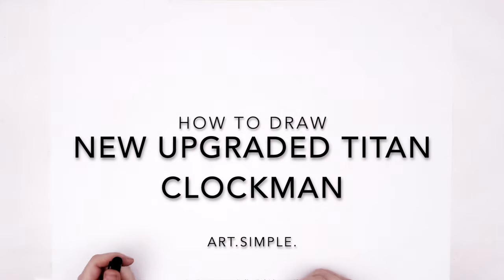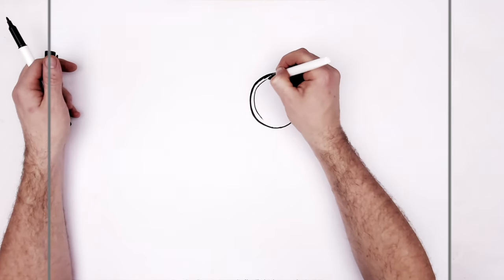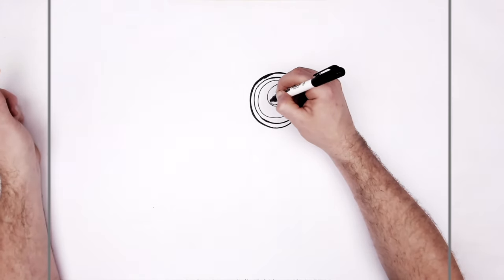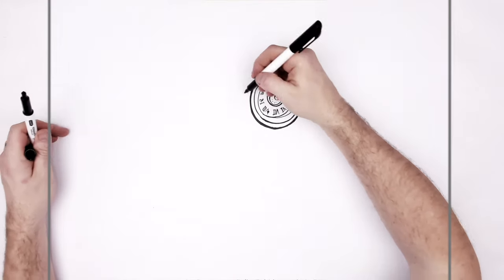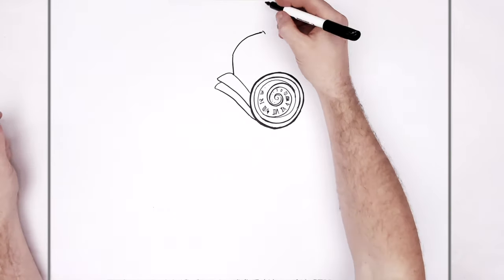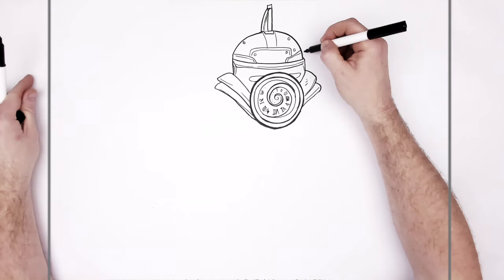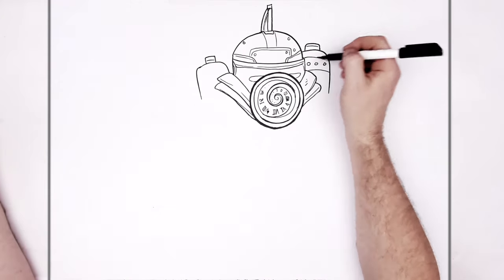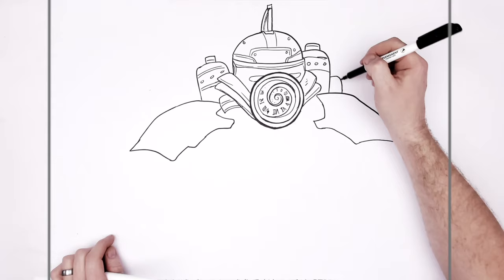How To Draw New Upgraded Titan Clockman | Step By Step | Skibidi Toilet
Learn How To Draw Upgraded Titan Clockman Man Step By Step from Skibidi Toilet Multiverse